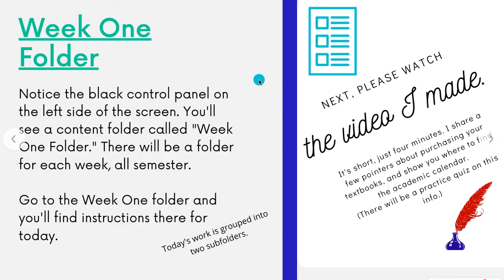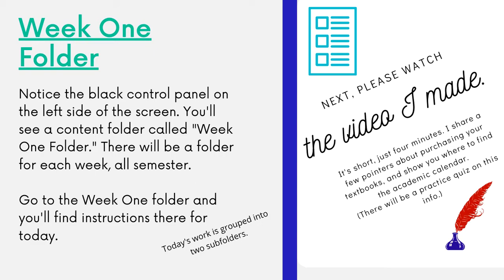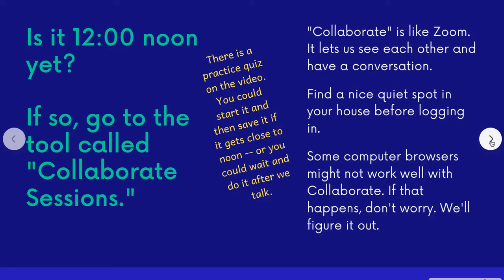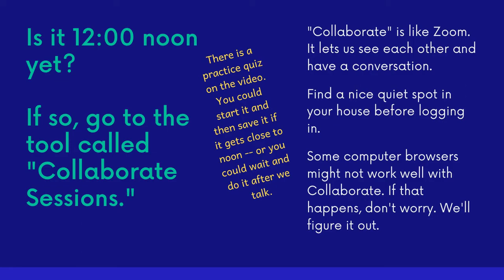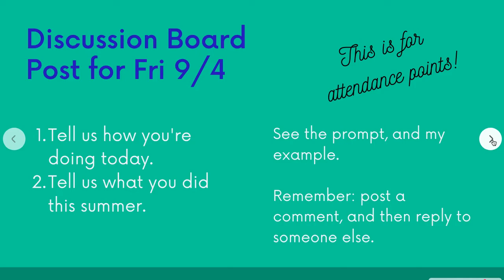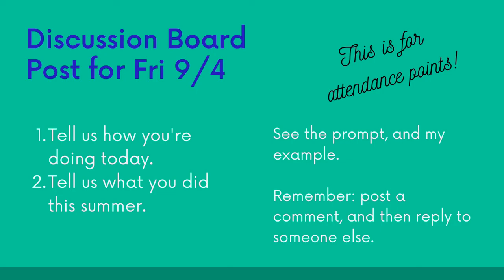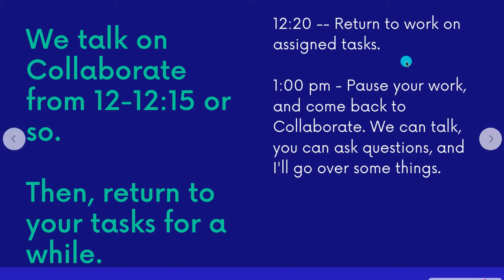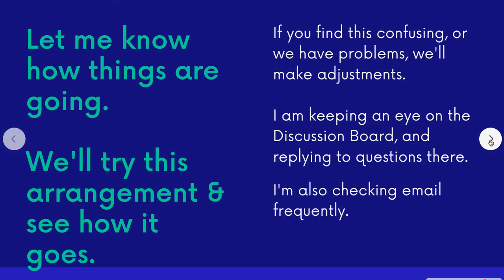ENGL 700 152 Hello FIRST DAY Getting Started 09 04 2020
Screen video about what we'll be doing today, Friday September 4th, 2020. For ENGL 700-152. I review the to-do list and the folders and tools we'll use in Blackboard.